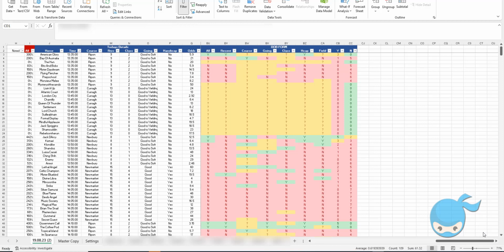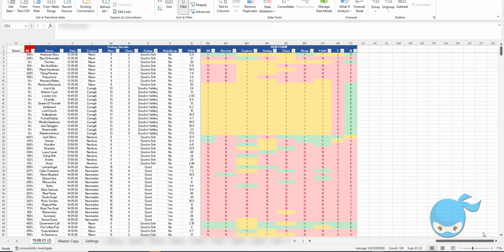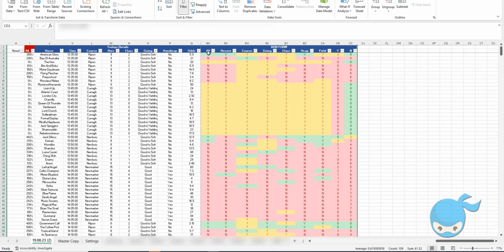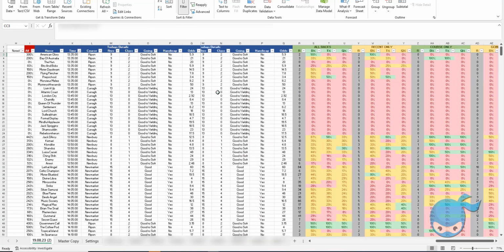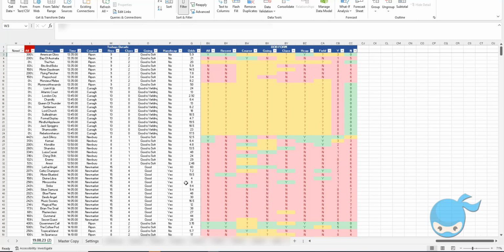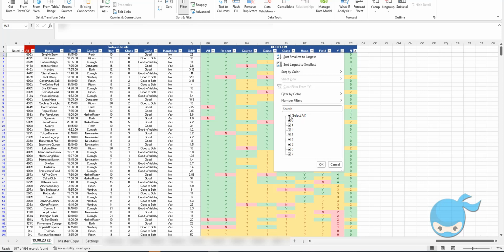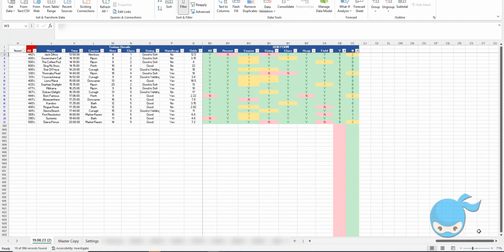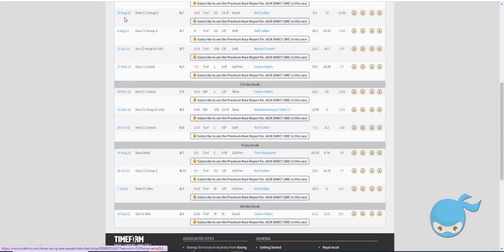Daily DOB Download Update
A short video to explain the recent updates to our Daily DOB Download spreadsheet.

The spreadsheet provides all the data for the days runners and how they have performed in running under the current days conditions in previous races and allows you to set your own values to highlight potential back 2 lay opportunities

This is only a very small part of what is included in a Trade Ninja membership

Full details of what is included in a Trade Ninja membership can be found